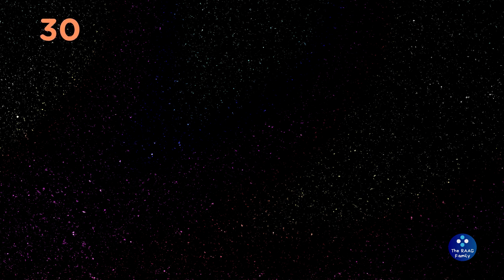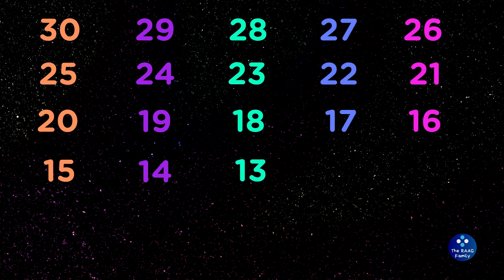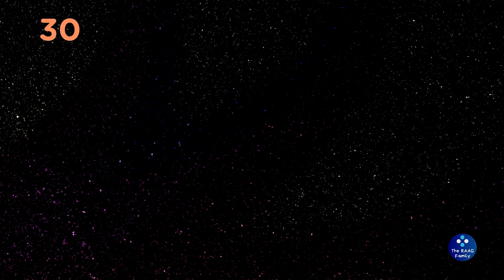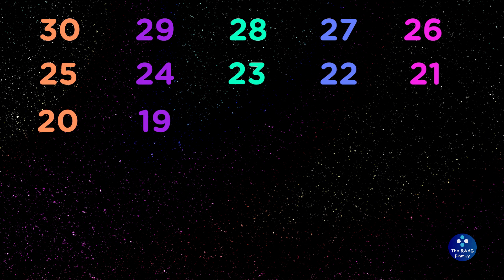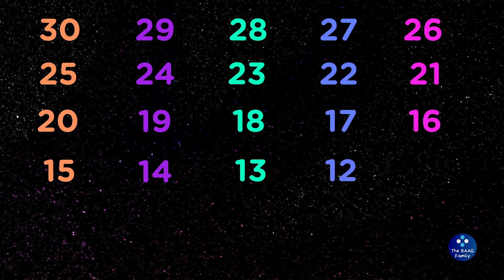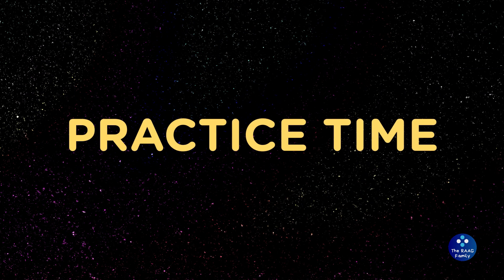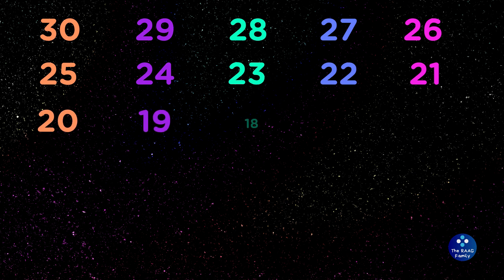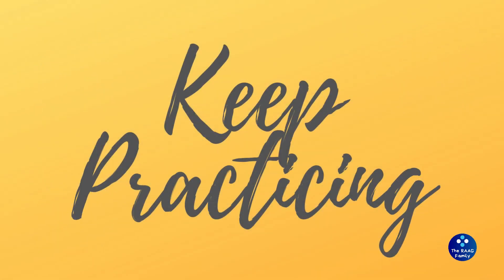Counting backwards 30-1 | Counting down from 30 | Counting in reverse order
Teaches your child counting backwards. Counting backwards is an important strategy that children will later use in solving subtraction problems. Counting forward and backward also help children develop understanding of relative size and how numbers are related to one another.

Counting and writing numbers become easy with RAAG Family Counting videos.